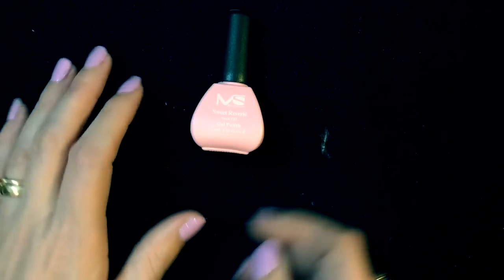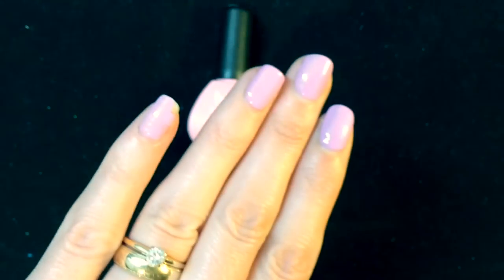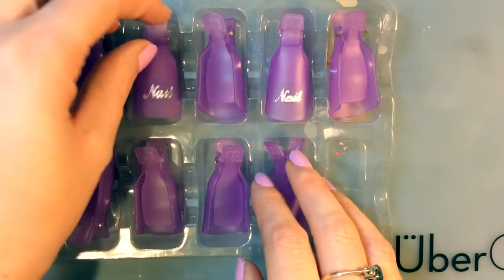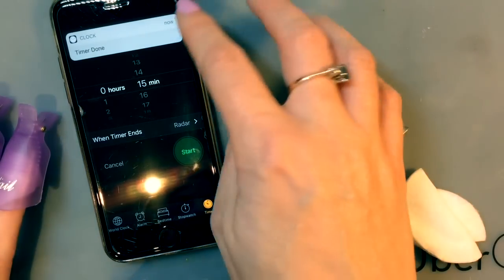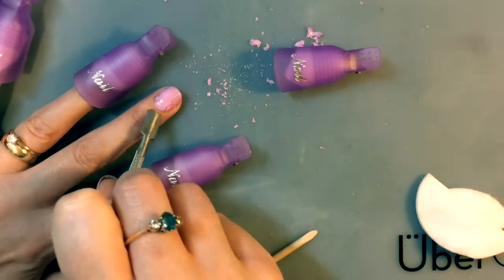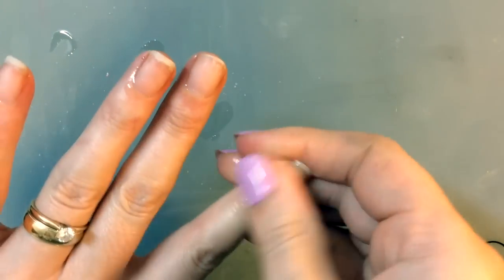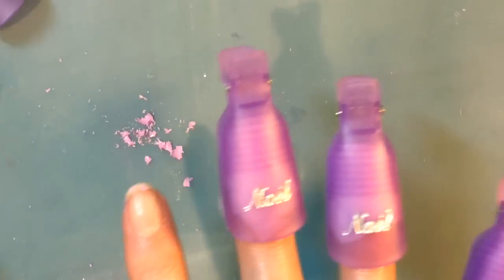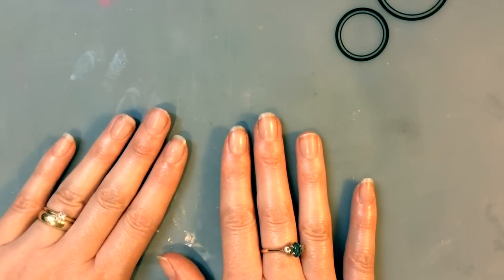WEAR TEST:Melody Susie 1 Step Gel + Removal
WEAR TEST: Melody Susie 1 Step Gel Polish + showing how these polishes remove.

They are available to buy from the following places

Links
VIDEO EDITING & MUSIC 🎶 CREDITS
🔗I use imovie from the App Store for my editing of my videos.
🔗The music is also from imovie called Modern

Nail Remover Clips

Angel paper

TRANSFER Foil

Foil Glue

Link to CCO Gel polish:

LINK Gdi polish
_trksid=p2047675.l2559

Link to popsticks

Here's some playlists of my videos for you to check out.

All products  I use in my tutorials I purchase out of my own money, unless otherwise stated.

Most importantly